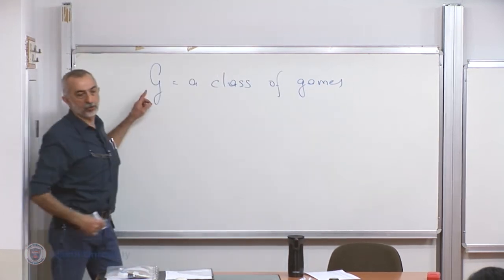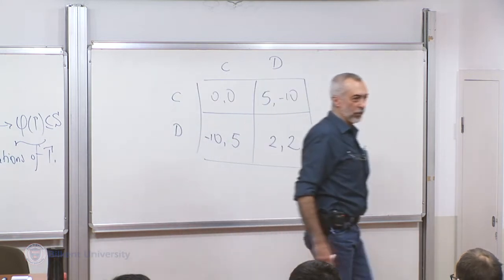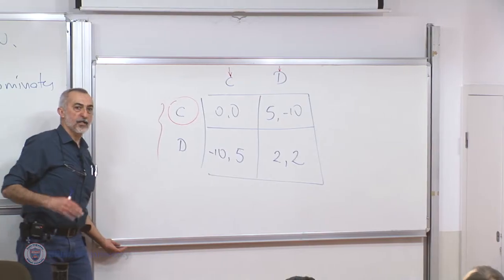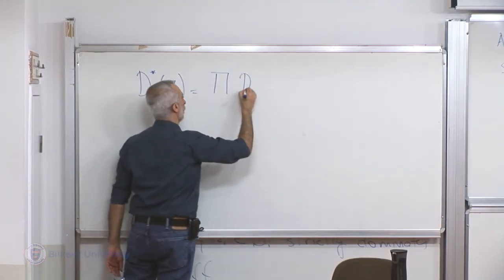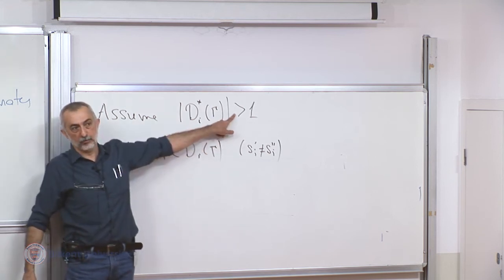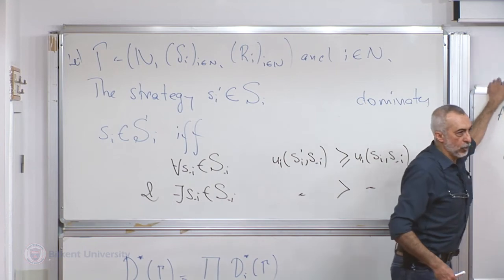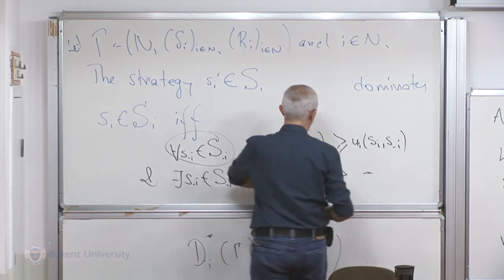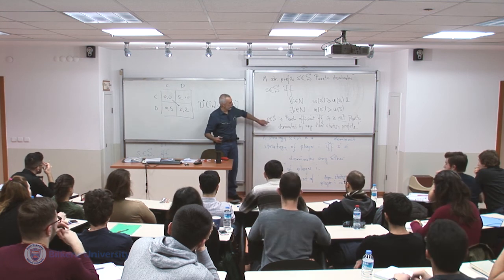Game Theory I - Lecture 05 (ECON 439)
Lecture 05: Strictly Dominant & Dominant Strategy Solution Concept
Bilkent University